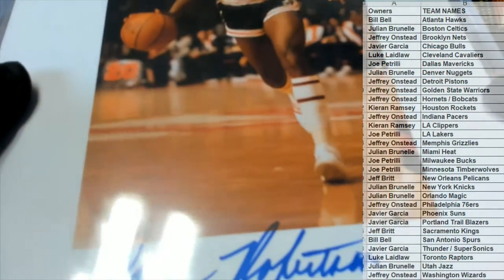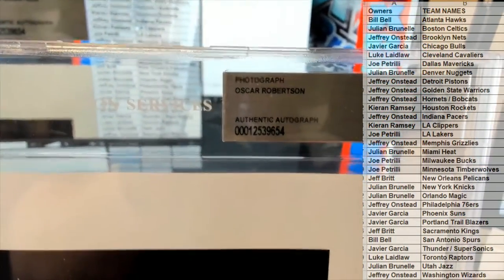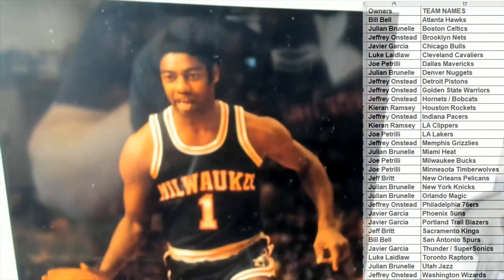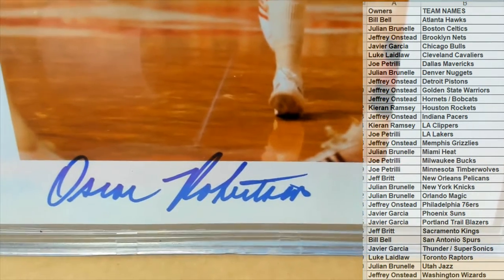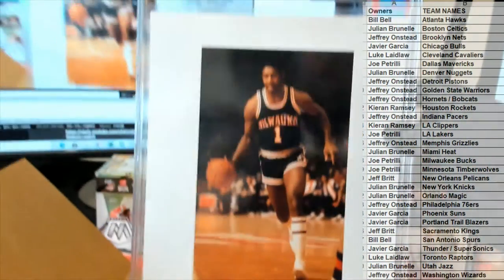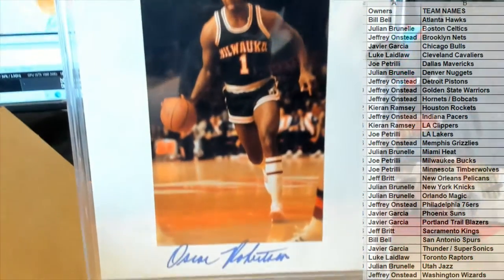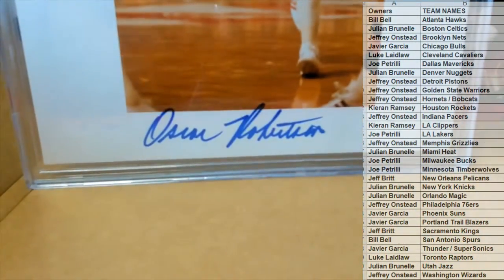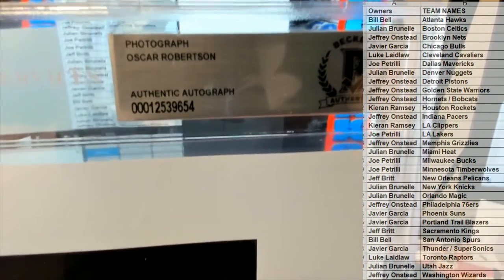2020 Leaf Autographed Basketball SLABBED Photograph Edition ID LEAFBASKPH103